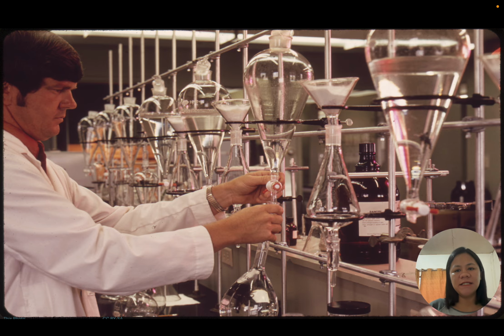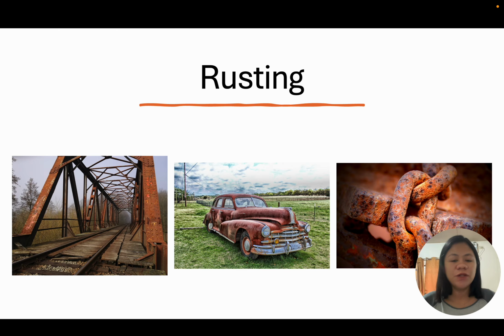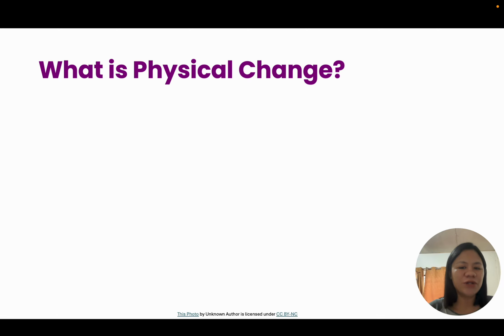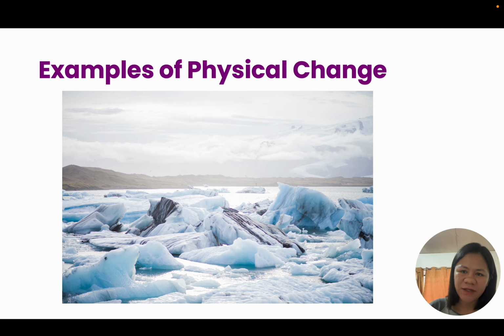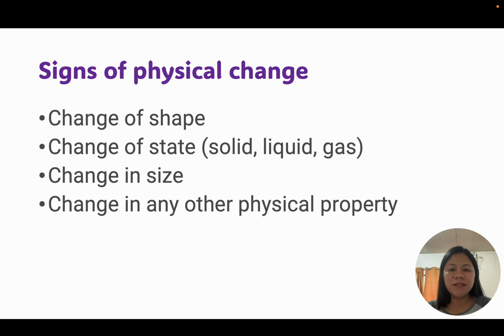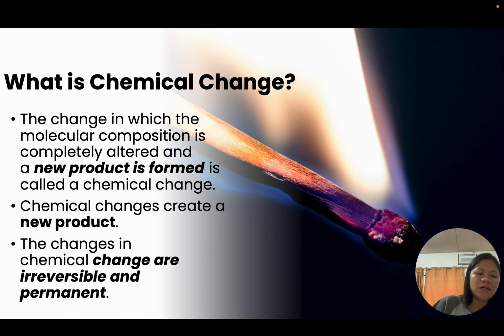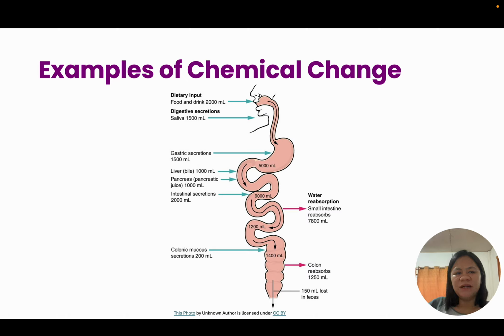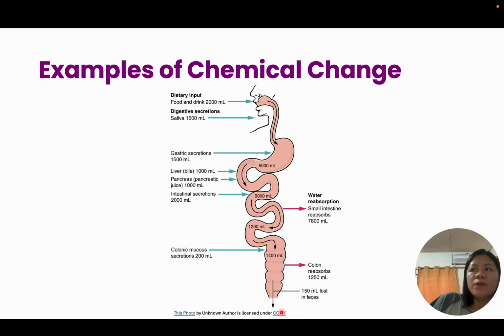CHEMICAL REACTION PART 1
A chemical reaction is a process where one or more substances (reactants) transform into one or more different substances (products) by breaking and forming chemical bonds. Atoms are rearranged, resulting in new substances with distinct physical and chemical properties. Key signs include color change, gas production, temperature changes, and light emission.

Physical changes alter the form, state, or appearance of matter (e.g., melting, cutting) without changing its molecular composition, and are usually reversible.
Chemical changes rearrange atomic bonds to create entirely new substances (e.g., rusting, burning), which are generally irreversible and involve energy changes.